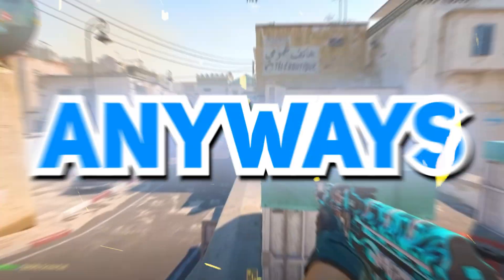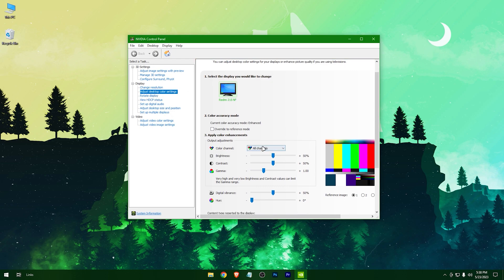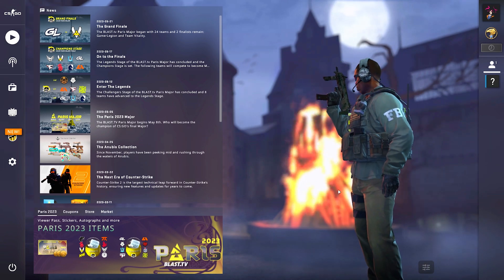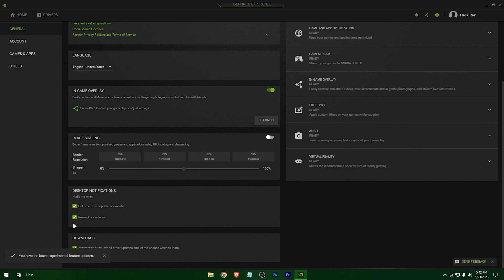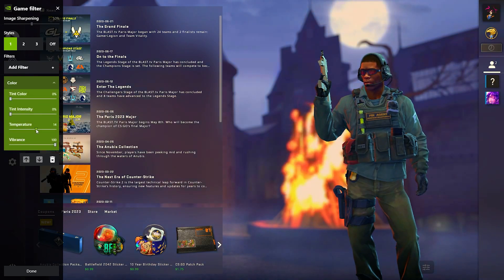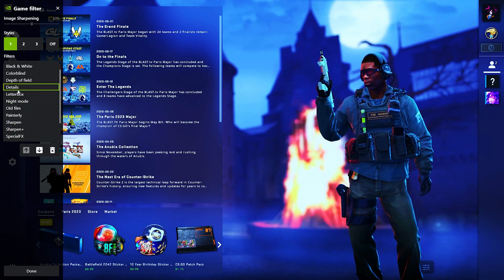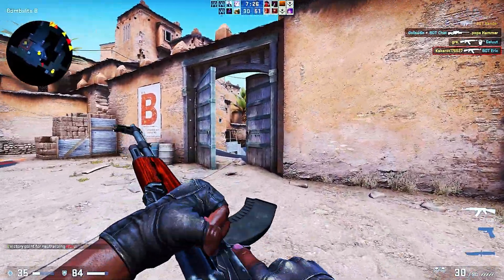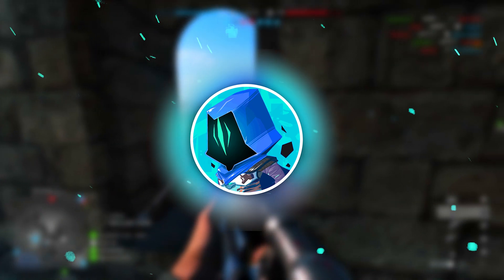🔥How To Make CS:GO More Colorful & Vibrant - 2023!! ( Best Color Settings )✅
how to make csgo more colorful

in this video I'll be showing you guys step by step process to use your nvidia GPU's features to entirely change your game's looks. You can increase the vibrance using two methods. I've shown two of them in my video. Hopefully you'll fully understand it. And at the end of the video I've also shown you direct comparison between the first method, the 2nd method and the before look.

Code:-
-allow_third_party_software

Timestamps:-
0:00 Hi
0:30 Explanation Time
0:50 First Method
2:14 Second Method
5:30 Comparisons
5:42 That's It